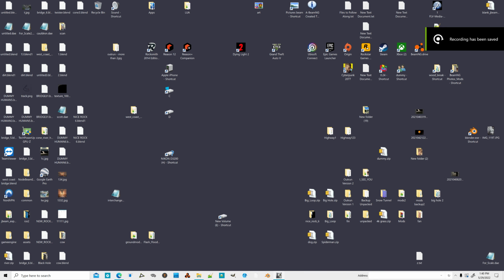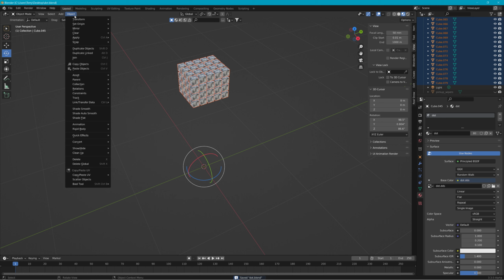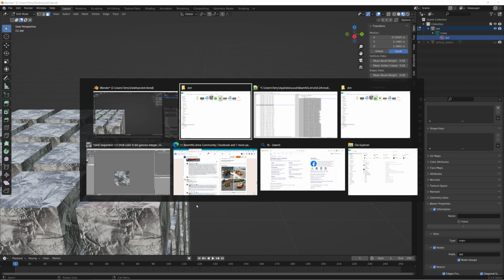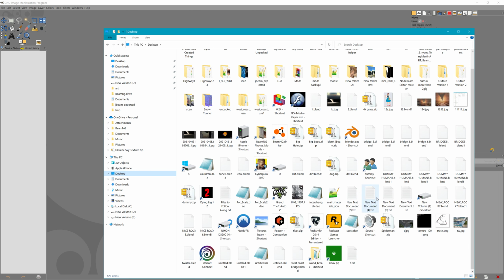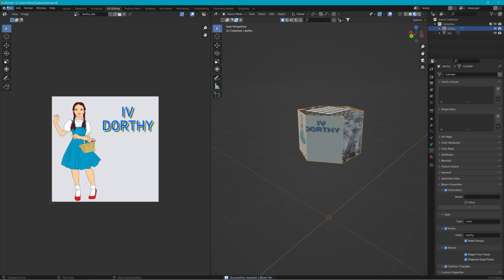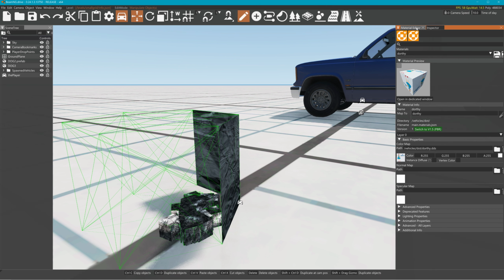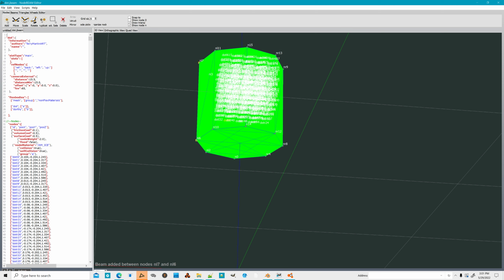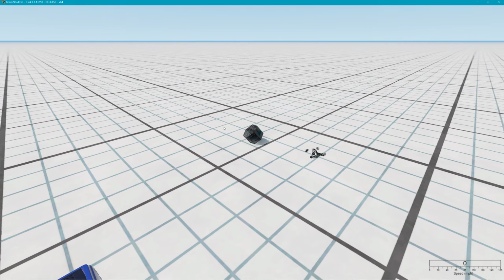Making Dorthy IV - Mod - From movie Twister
This is not finished, but it will get the job done. It can become unstable at times, explode, or sometimes pause the simulation